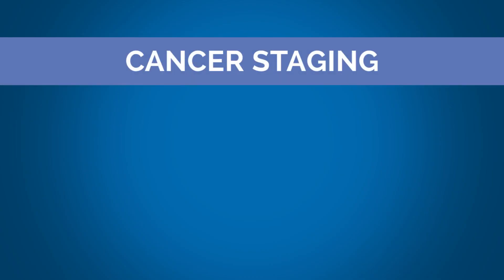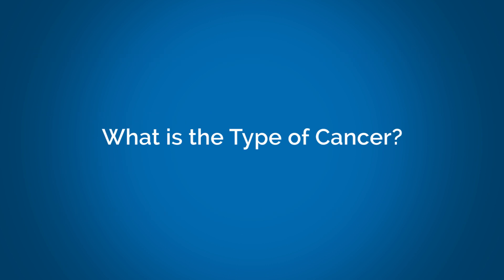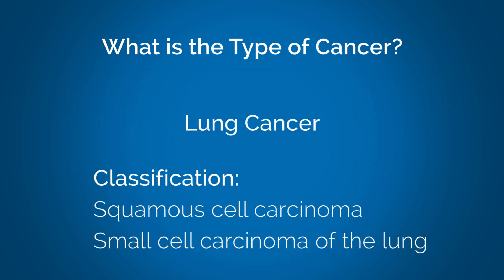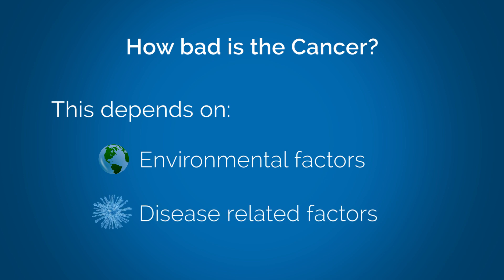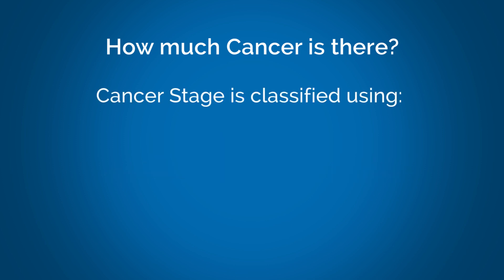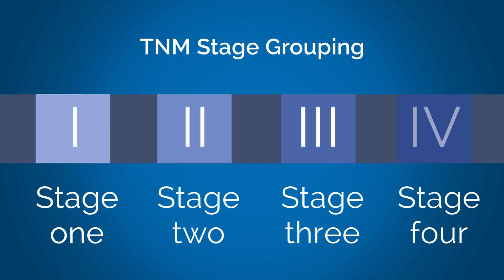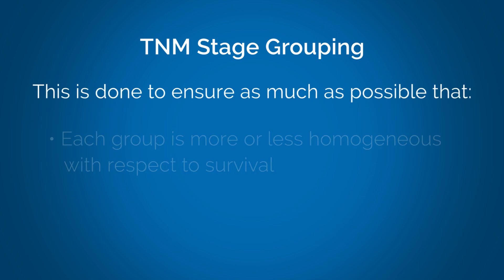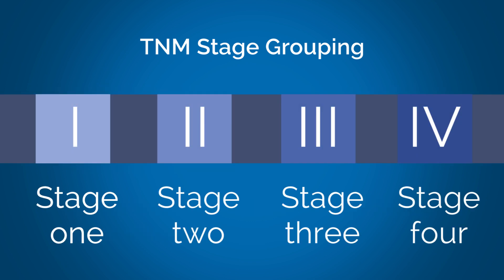Cancer Stage Series // Chapter 2: What Is Cancer Stage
In this video you will learn about cancer stage. To treat or control cancer we must know what the cancer is, how bad the cancer is and how much cancer there is.